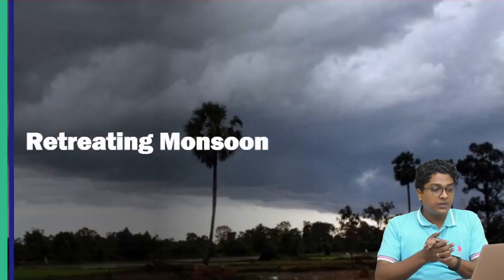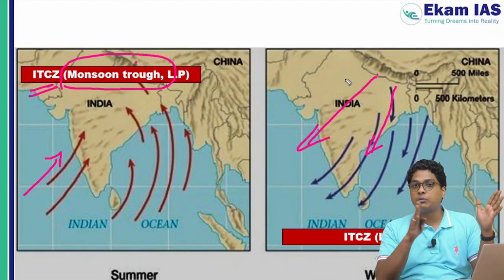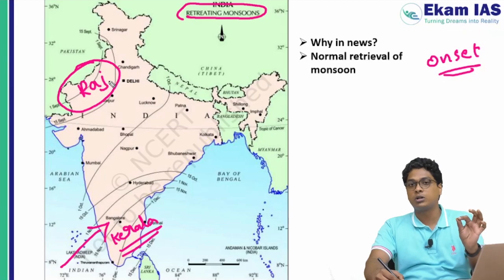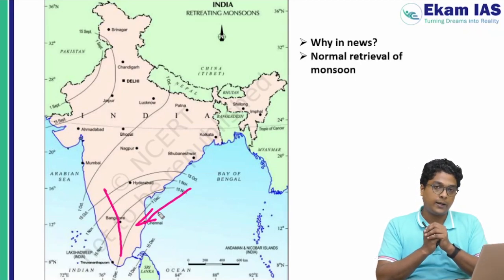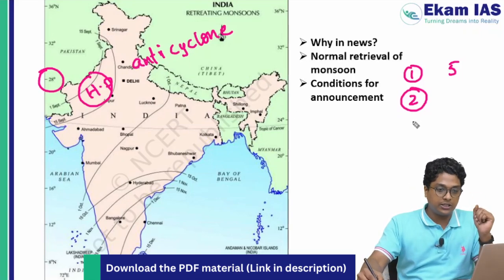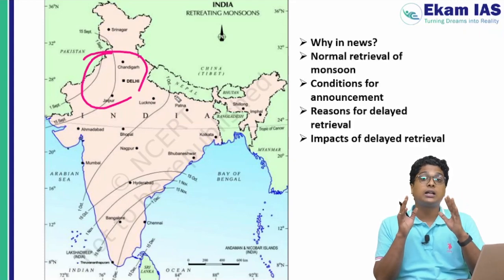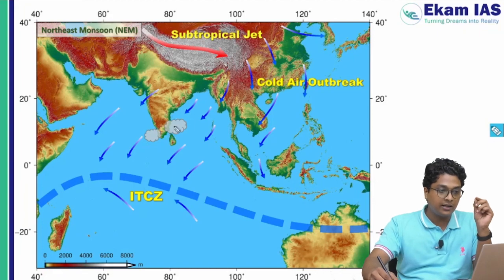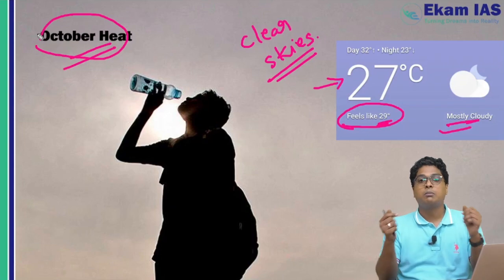Retreating Monsoon; September Rainfall in India; UPSC Current Affairs; Monsoon withdrawal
Choose your convenient date and time. Our mentor will call you exactly at the scheduled time.

Ekam IAS is the oldest online IAS institute in Kerala.  We've years of experience in mentoring and teaching students all over the nation, helping them achieve their UPSC-dream through the right guidance, strategy, and precise content.

We are the premier online institute for Civil Services preparation, located in Kochi, Kerala. Our personalized and customizable courses are self-paced and flexible to suit your stage in preparation, be it full-time or done alongside your graduation, from the place of your residence, at your convenient time. Learn anytime, anywhere.